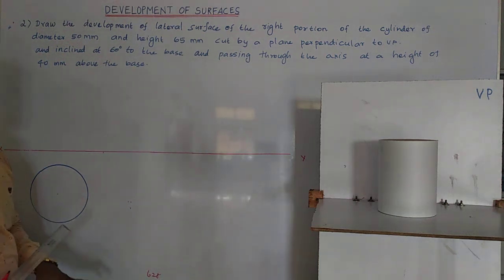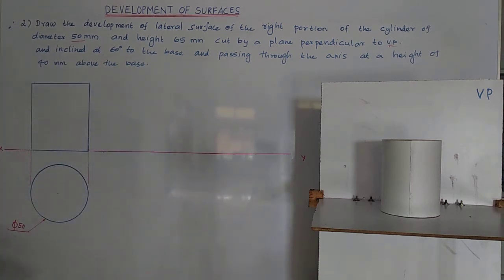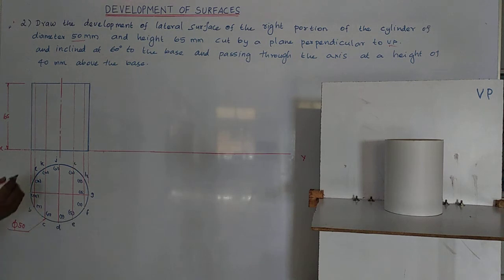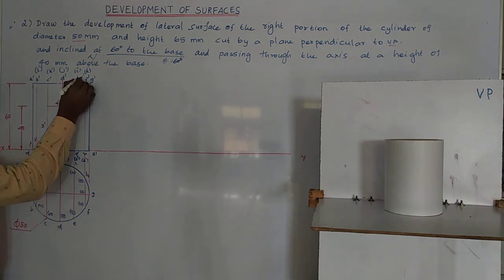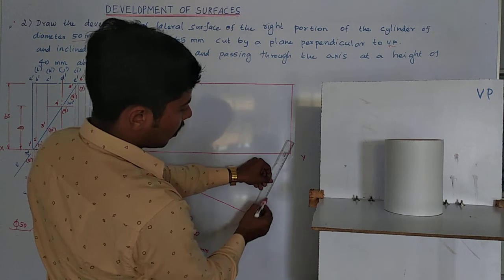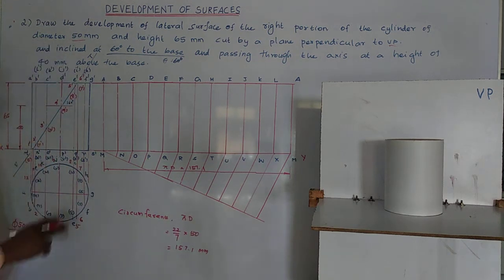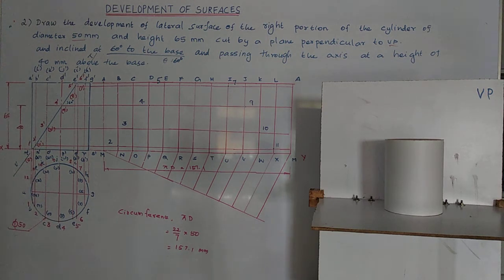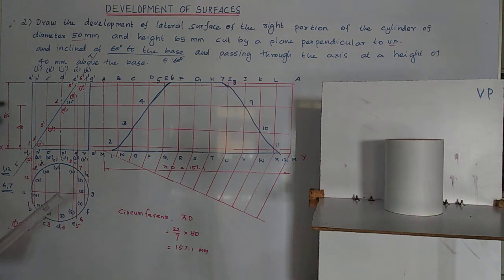ENGINEERING GRAPHICS - DEVELOPMENT OF SURFACES